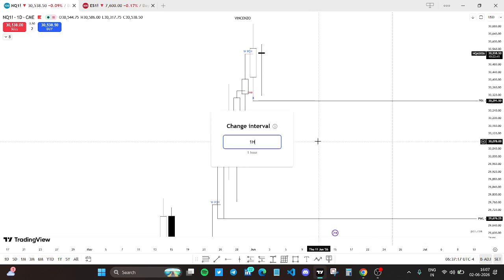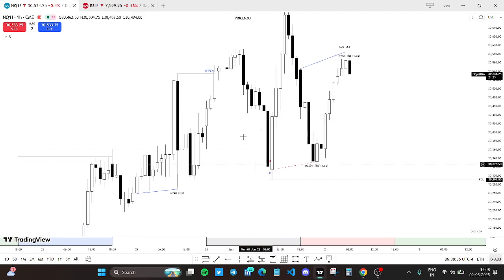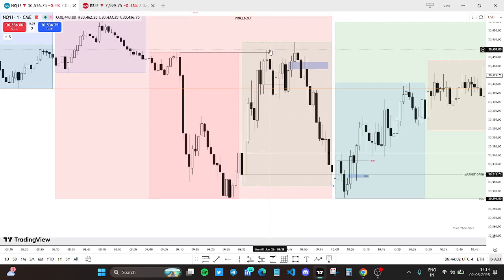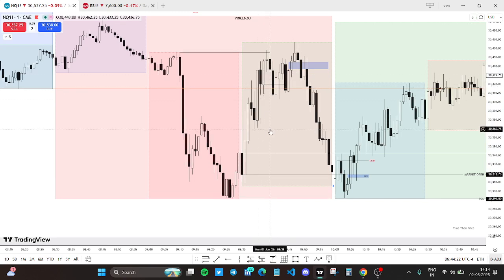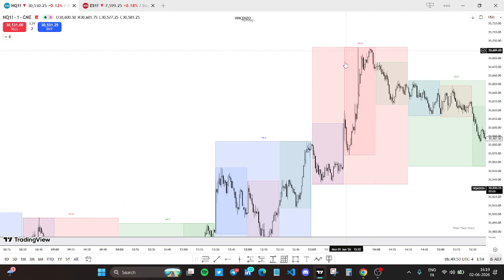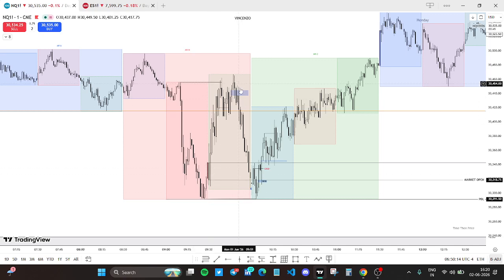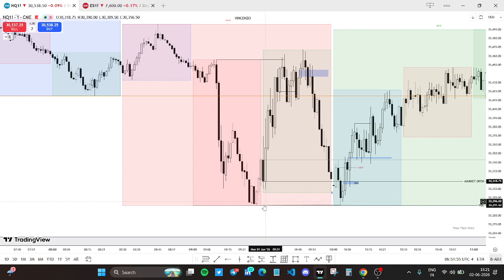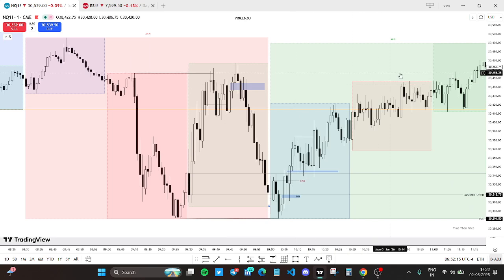June 1st 2026 NQ Trade breakdown based on QT & PO3